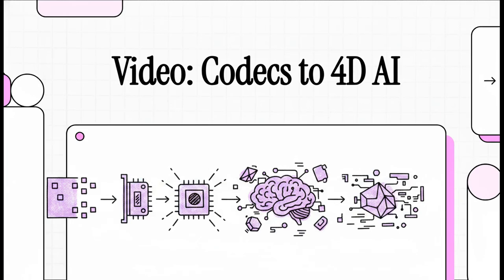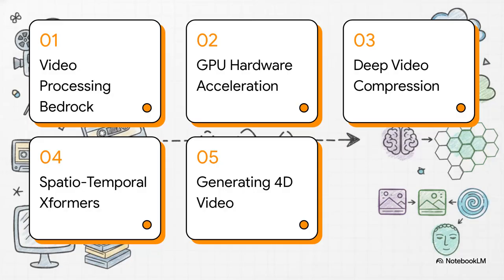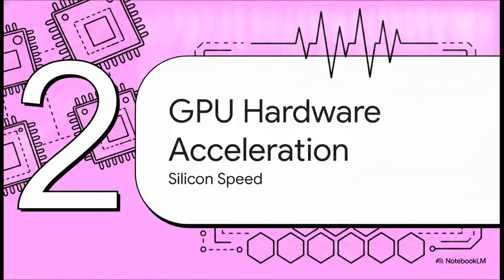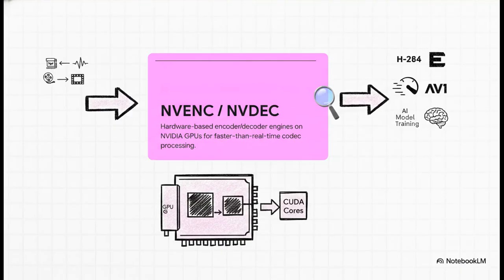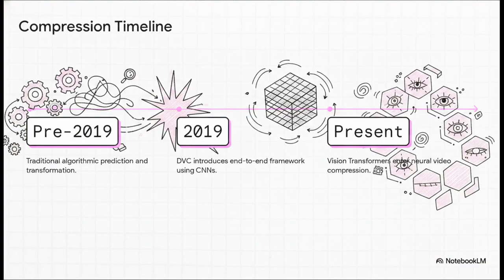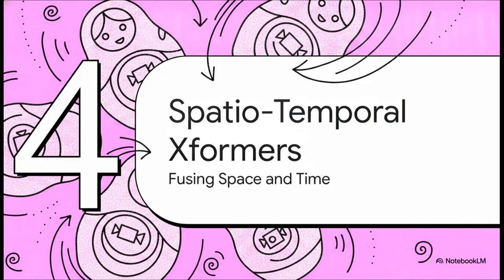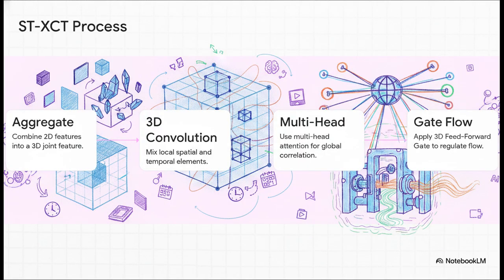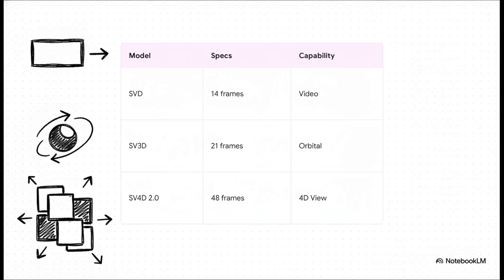How AI Decodes Video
Ever wondered how AI models actually build video from scratch?

​This video breaks down Feature Decode Channels—the core process neural networks and video diffusion models use to translate abstract data (latent feature maps) back into crisp, high-definition video frames. Learn how spatial and temporal channels work together to turn raw math into motion!